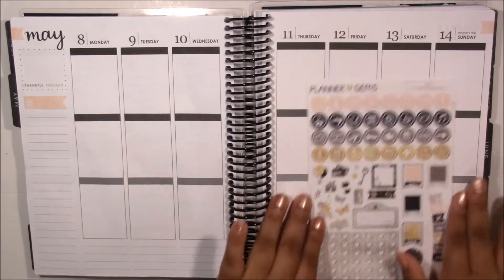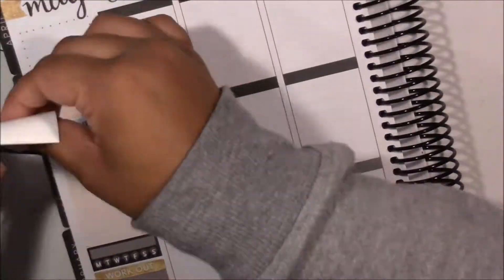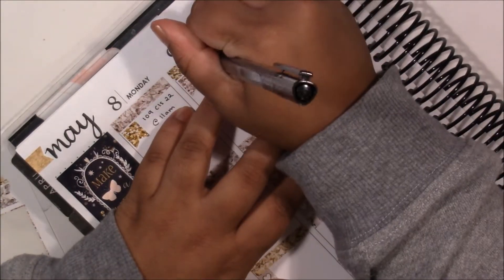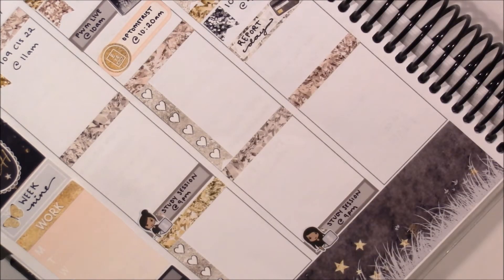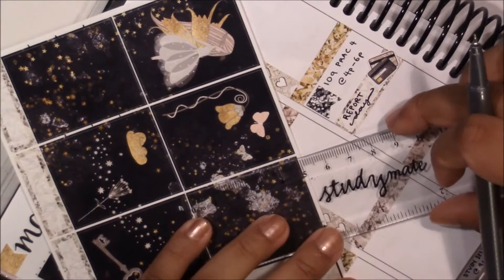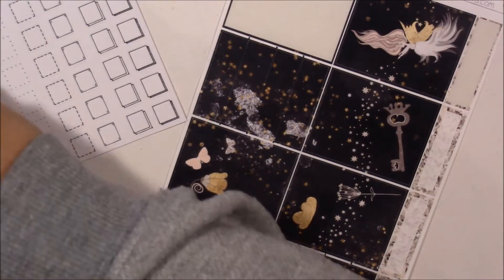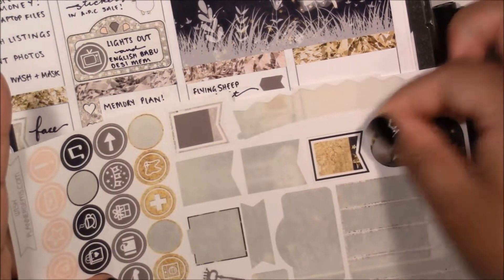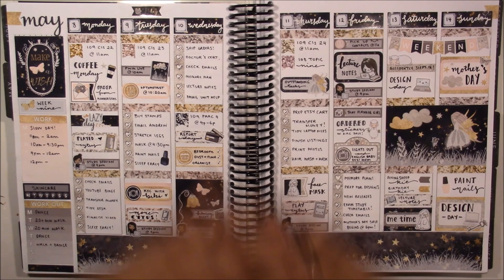Plan With Me - Wish ft. PlannerGems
I also want to possibly do a Q&A soon, so if you have questions please leave them in the comments! :D

Like the planner I’m using? Use this link to get $10 off your first Erin Condren Life Planner!

MY STORE --- FlyingSheepStickers : YOUTUBEFAM = 10%